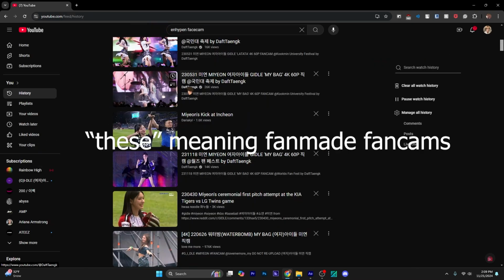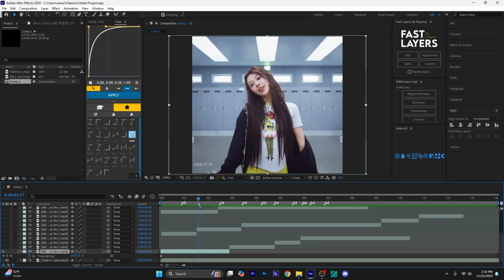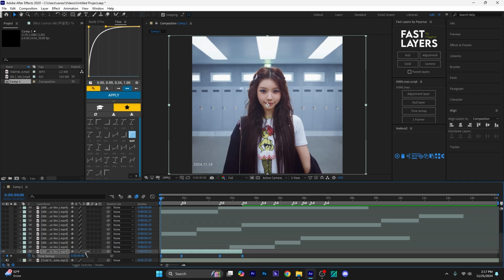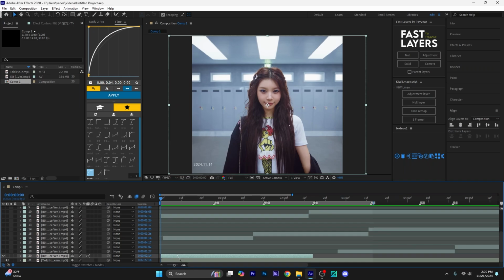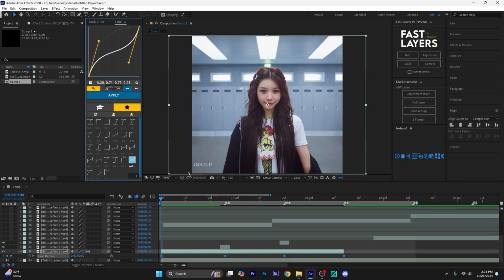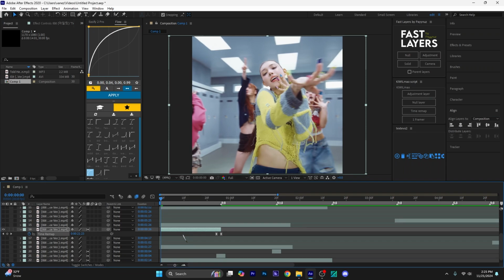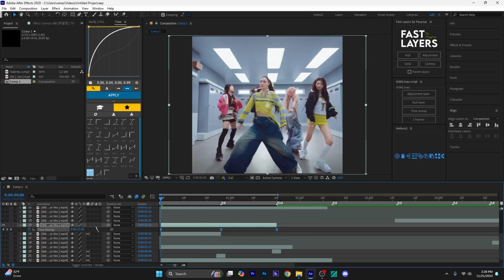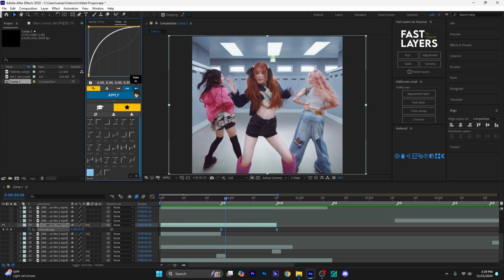TIME REMAP TUTORIAL KPOP EDITION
what even is an outro/intro we don't know her